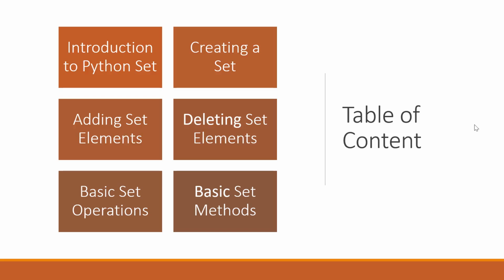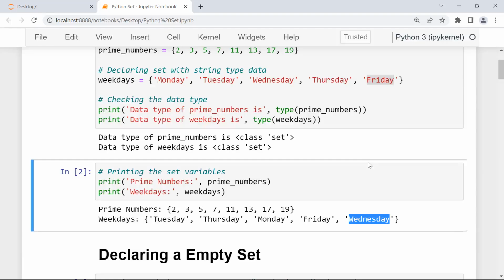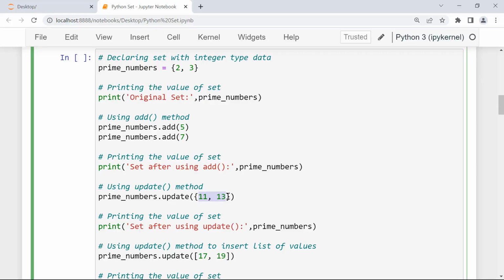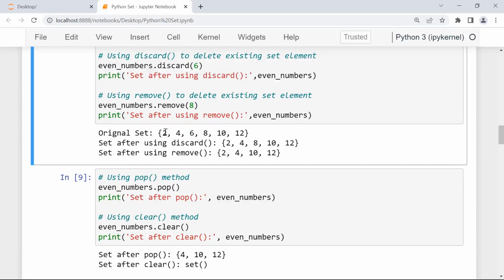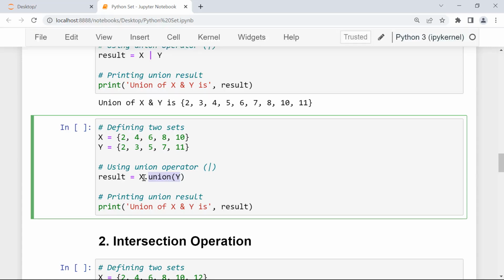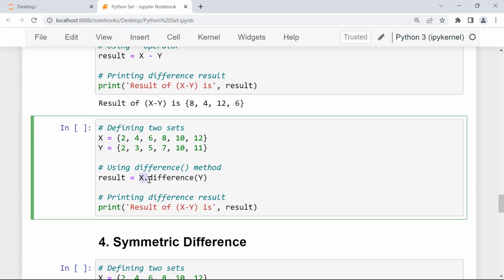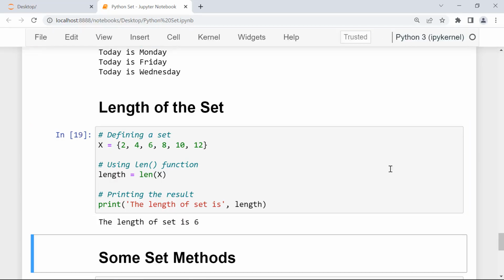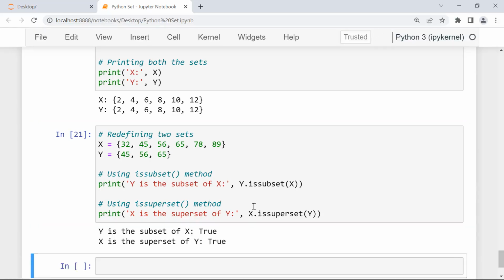Set in Python | Python Tutorial for Beginners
Learn Sets in Python with this practical, beginner-friendly tutorial. Python sets are useful for storing unique values, removing duplicates, performing membership checks, and working with powerful mathematical set operations.